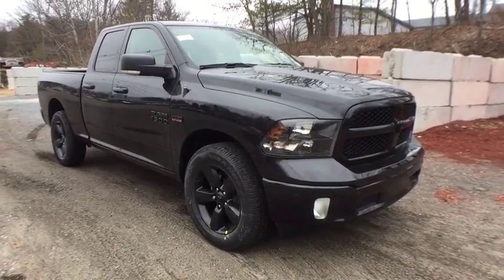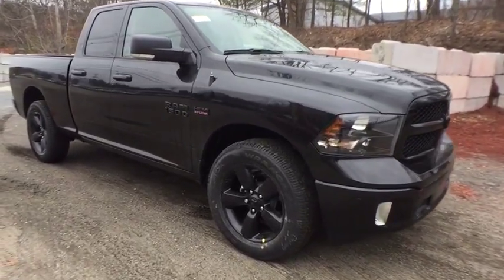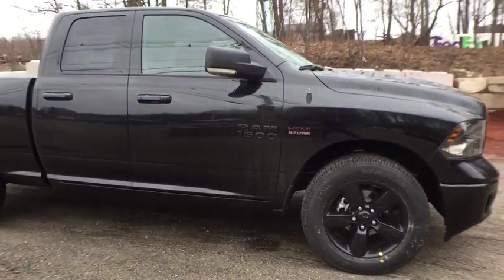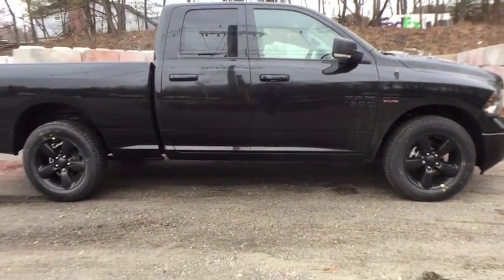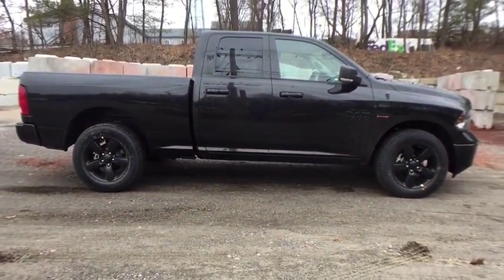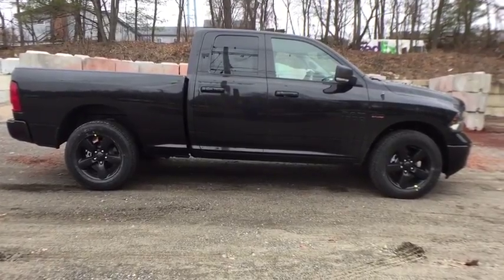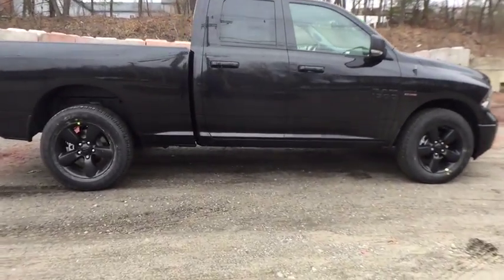2018 RAM 1500 Westborough, Worcester, Framingham, Acton, Fitchburg, MA 80387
Brilliant Black Crystal Pearlcoat New 2018 RAM 1500 available in Westborough, Massachusetts at Colonial CDJR. Servicing the Worcester, Framingham, Acton, Fitchburg, MA area.

Colonial CDJR
24 Coolidge St